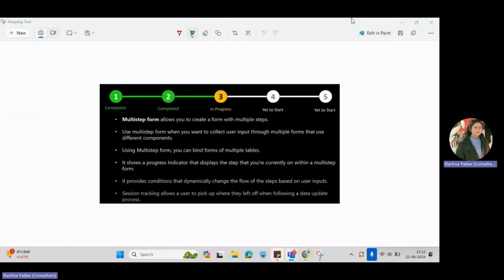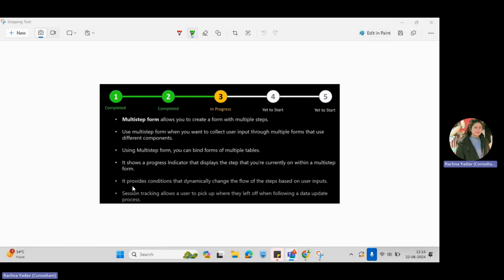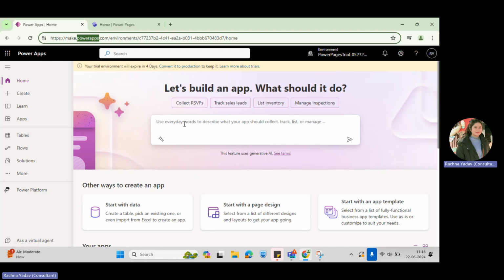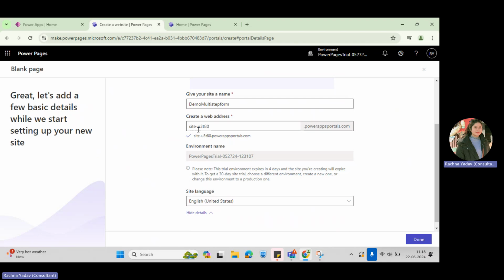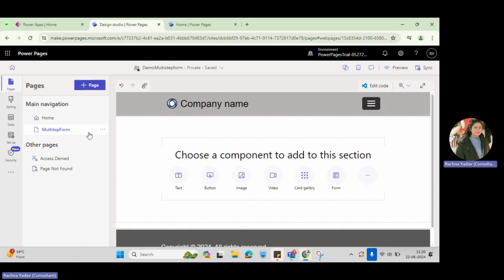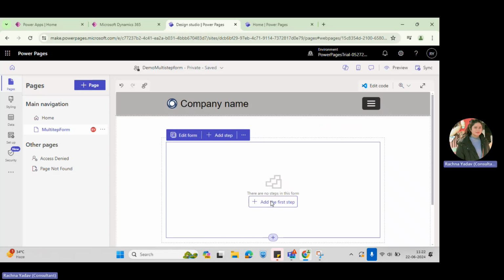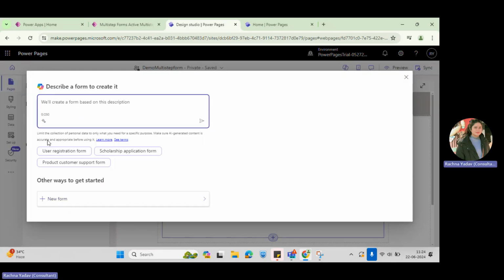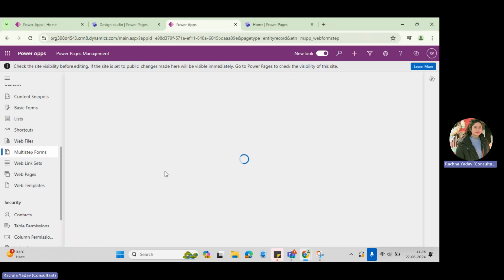Create a Multistep Form in PowerPages || Full Video